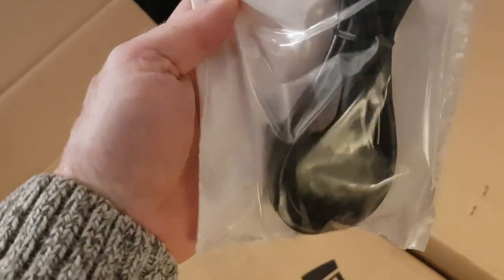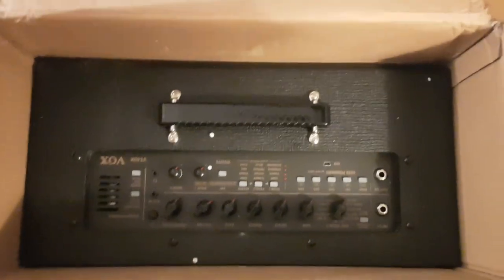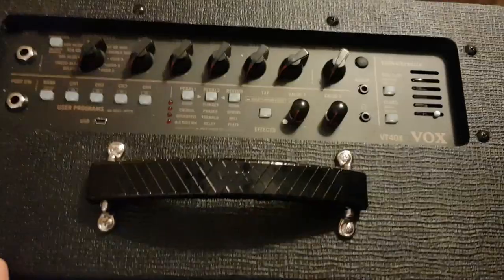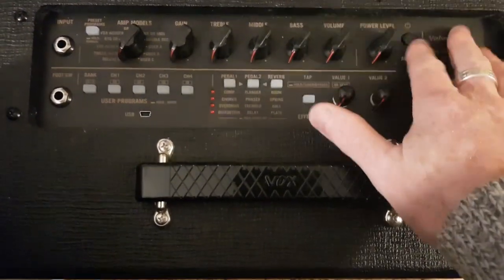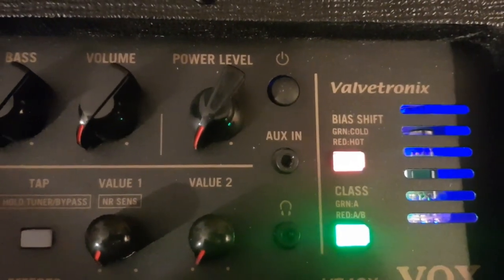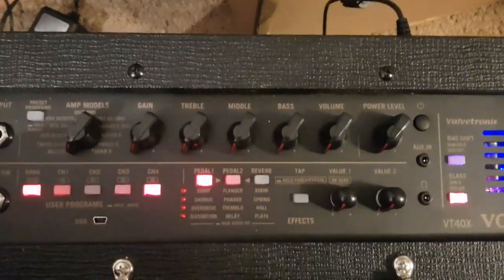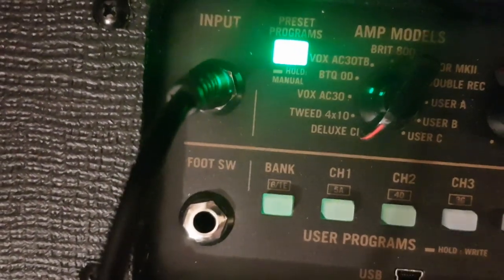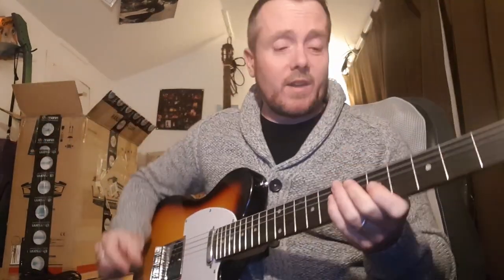VOX VT40X Unboxing and First Impressions. Could This Replace The Line 6?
Unboxing a Vox VT40 X Kindly donated to me by one of my subscribers. This is my first impression with some tones it can produce after just 5 mins of playing around with it. The amp is capabale of so much so I will be doing some more indepth reviews.

2.
4. Leave a cool comment/ask me a question
5. Tune into my my Weekly Thursday Live streams at 7pm U.K. time
6. Tell your friends :)

Harley Benton HB 35 Refinish